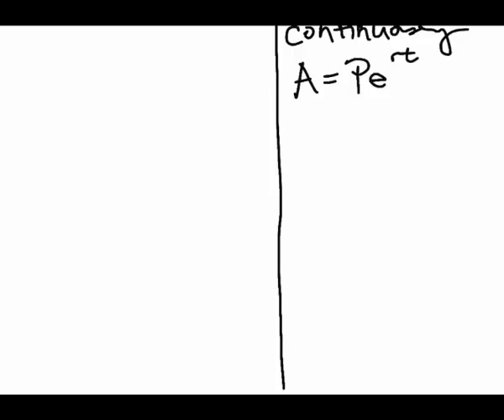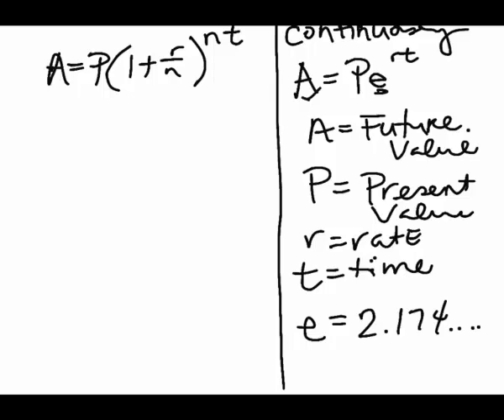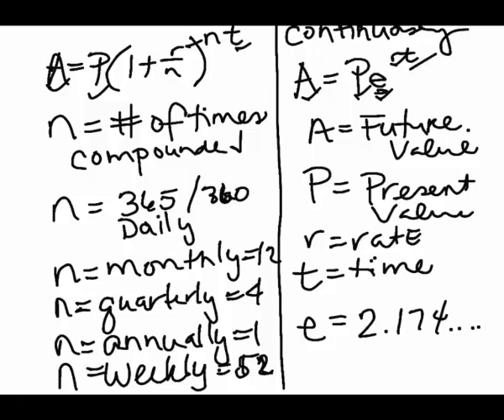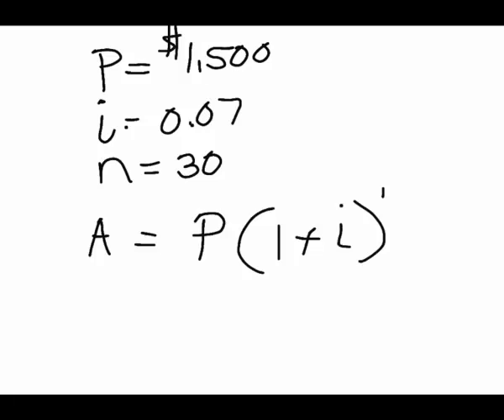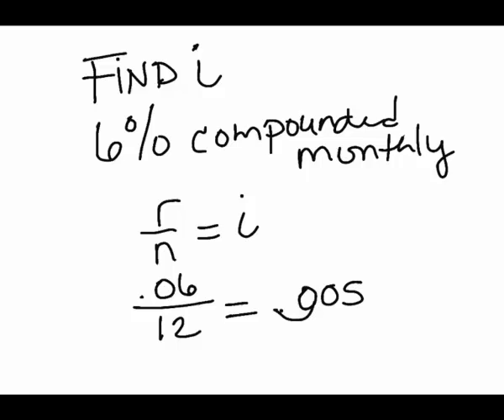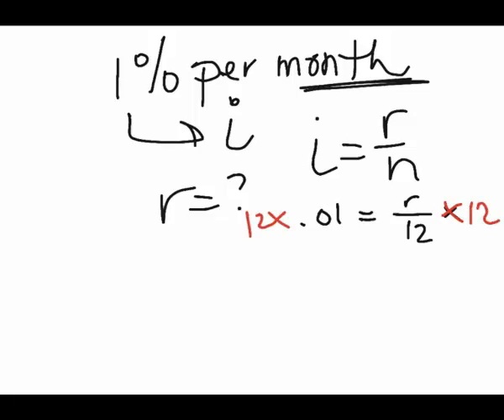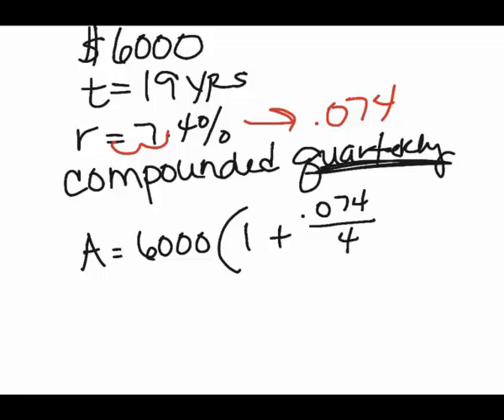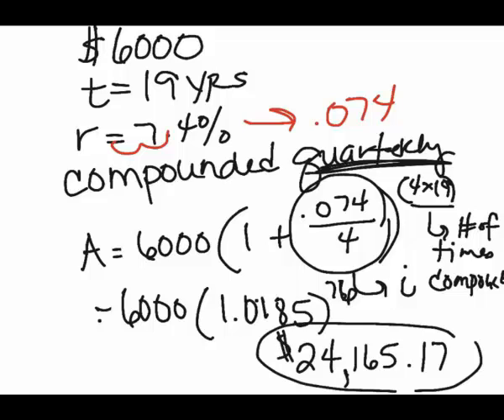MAT 130 Module 7 Compound Interest